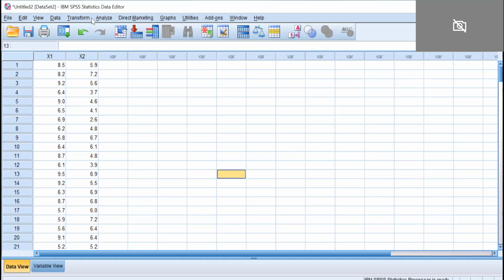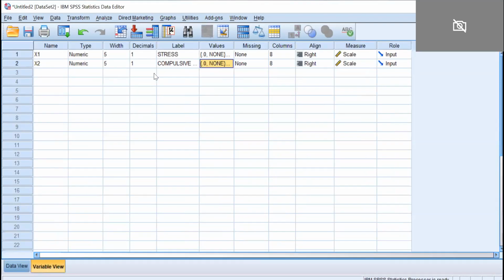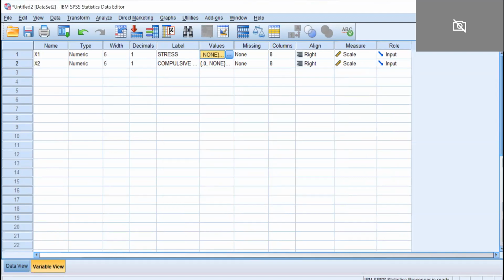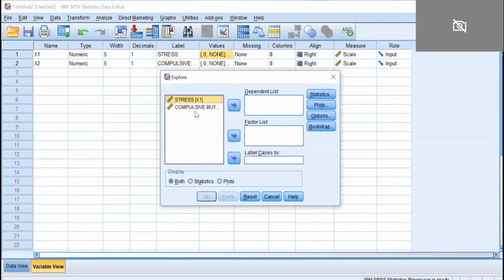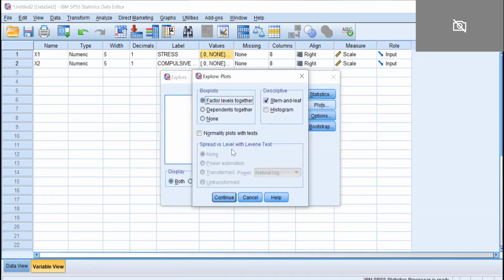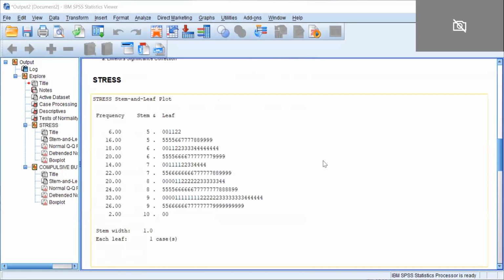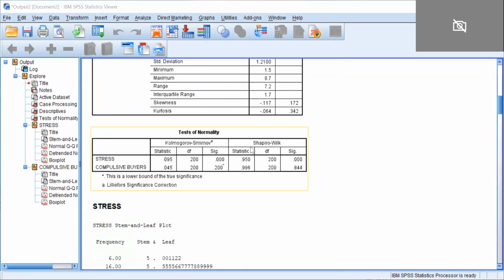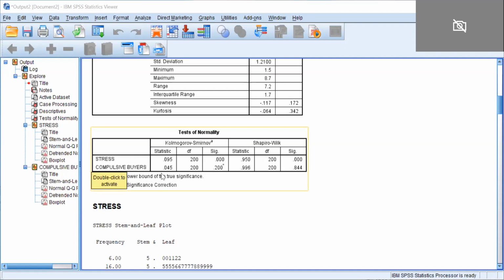MARKETING TOOLS: NORMALITY IN SPSS (HOW TO CHECK)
An assessment of the normality of data is a prerequisite for many statistical tests because normal data is an underlying assumption in parametric testing. There are two main methods of assessing normality: graphically and numerically.

This  video will help you to determine whether your data is normal, and therefore, that this assumption is met in your data for statistical tests. The approaches can be divided into two main themes: relying on statistical tests or visual inspection. Statistical tests have the advantage of making an objective judgement of normality, but are disadvantaged by sometimes not being sensitive enough at low sample sizes or overly sensitive to large sample sizes. As such, some statisticians prefer to use their experience to make a subjective judgement about the data from plots/graphs. Graphical interpretation has the advantage of allowing good judgement to assess normality in situations when numerical tests might be over or under sensitive, but graphical methods do lack objectivity. If you do not have a great deal of experience interpreting normality graphically, it is probably best to rely on the numerical methods.